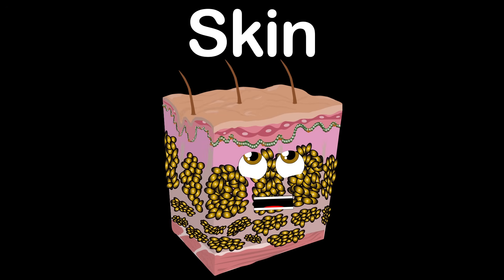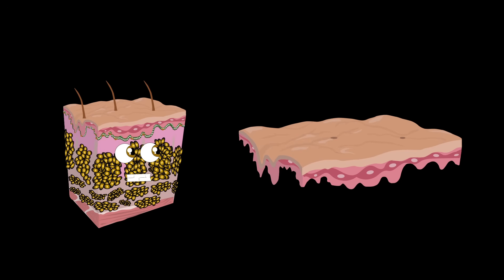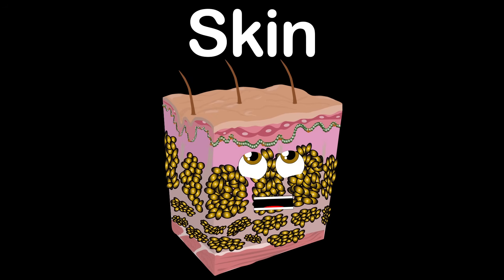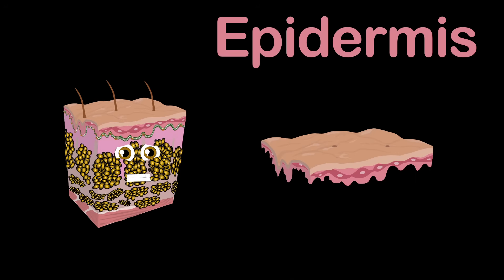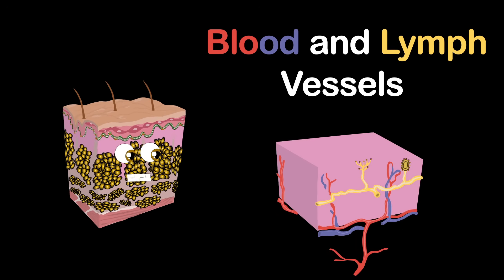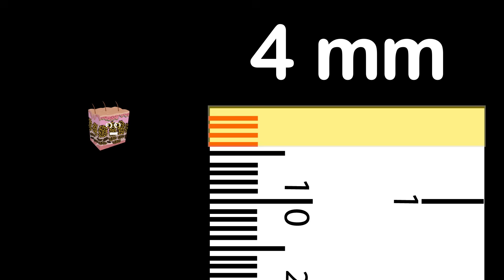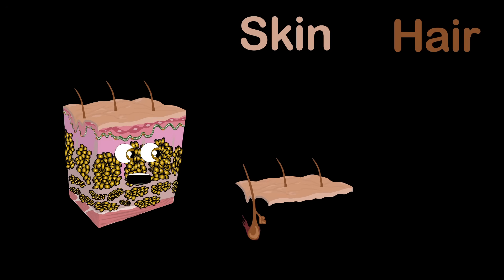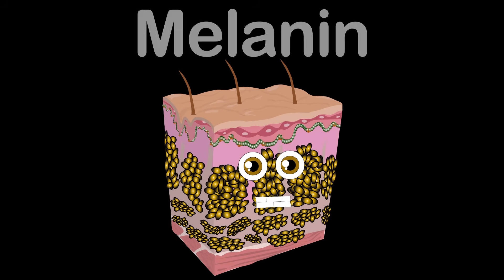Human Body /Skin Anatomy Song/Human Body Systems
Learn about your skin and all of its parts with this Skin Anatomy Song by the KLT App here for an ad-free viewing experience:
iPhone & iPad

Lyrics:
I am your Skin
Made of 3 layers within
I’m the largest organ of your body
But up to 4 mm thin

I’m your skin
protected by Keratin
I help control your core temperature
And my colors caused by the pigment Melanin

Let’s take a look at the skin
and the 3 layers within
With this picture drawn  to
study anatomy so let's begin

The first layer you’ll see
is the outer skin that's on me
it is called the Epidermis
Which are the skins surface everywhere
that I be

The 2nd layer shown here
Is called the Dermis just so we’re clear
It’s a thick layer of living tissue
full of cool stuff soon I’ll share

The 3rd layer’s the Hypodermis
The innermost and thickest skin
It’s a fat insulation and padding for your body to keep heat in

I’m your skin
protected by Keratin

Let's take a deeper look at the layers
I just introduced to you
And find out the important jobs
they play and all that they do

The Epidermis is the first layer
And is waterproof as well
mostly made up of Squamous Cells
Which are flat and scale-like swell

Under that, we have these round cells
they are called Basal Cells
Then Melanocytes that produce
Melanin
Which Determines the color of your skin

Then there's the Dermis
The lower inner layer of skin
it plays an important role
Of the three layers, we discuss within

It contains Blood and Lymph Vessels
That carry cells that fight infection and disease
And Glands that produce sweat
Which help regulate the body temperature you need

The Pores also secret Sebum Oil
so your skin doesn’t dry out
And Hair Follicles that make and hold your hair
which you need without a doubt

I’m your skin
protected by Keratin

This is Hypodermis
Which connects your skin to Muscle and Organs
It’s main functions to store Fat
And protect you from an impact on the skin

The Integumentary System
is what I’m a part of as skin
Which includes
skin, hair, Nails, and Exocrine Glands
from the body, you live in

Please Take care of your skin
And of your body every day
You only have one body
So keep its systems healthy

I’m your skin
protected by Keratin

KLT